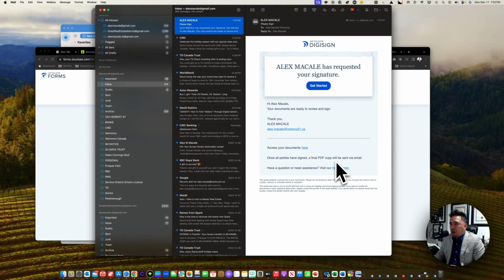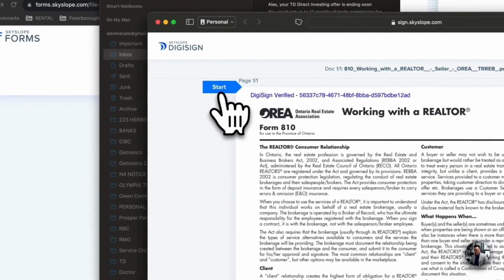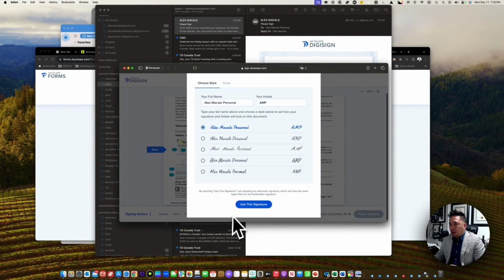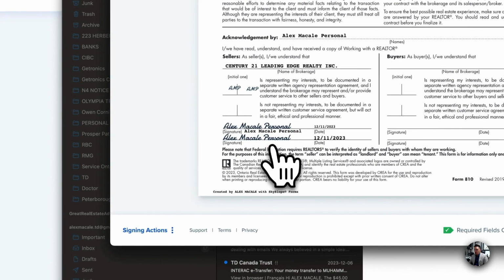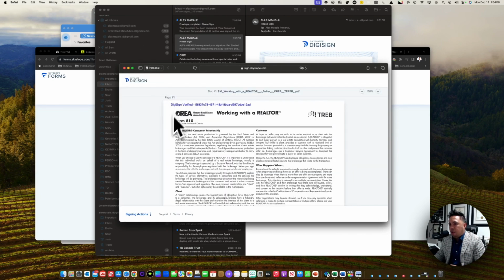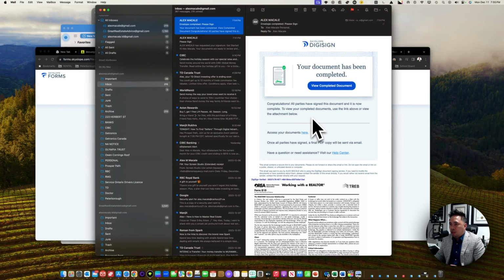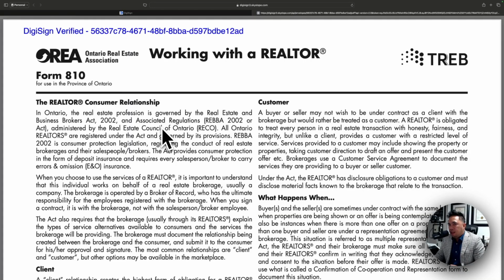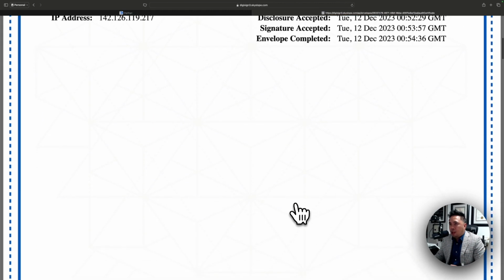Instructions: How To Use Skyslope To Digitally Sign 2023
Here's the instruction how to use a digital signature skyslope. As of 2023 going forward Ontario Realtors adopted a new digital signature phasing out the old Authentisign and will be using the standard Skylope signature.

Alex Macale | Macale & Associates
C21 Leading Edge Realty Inc.